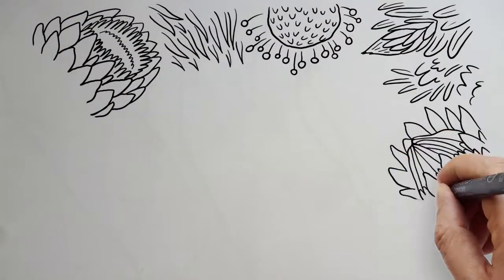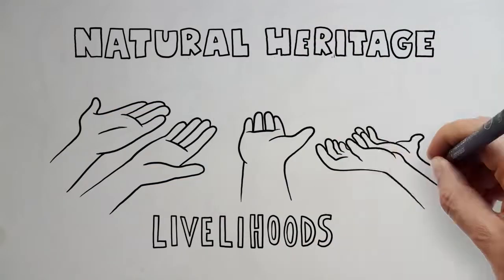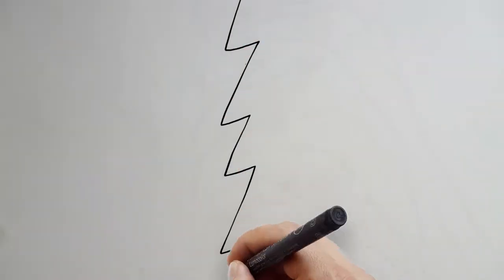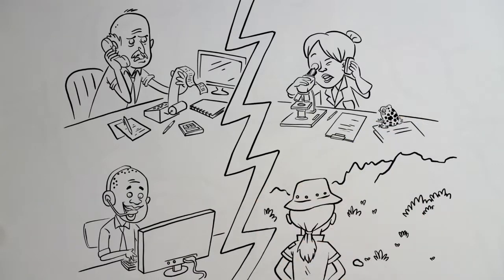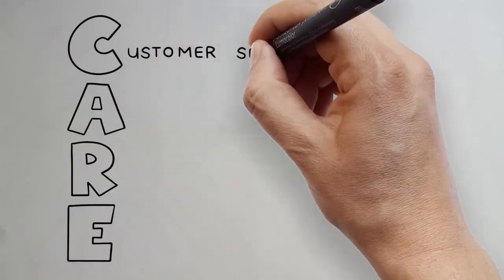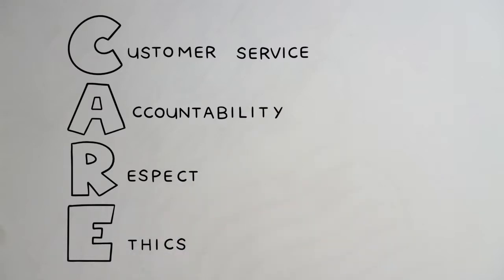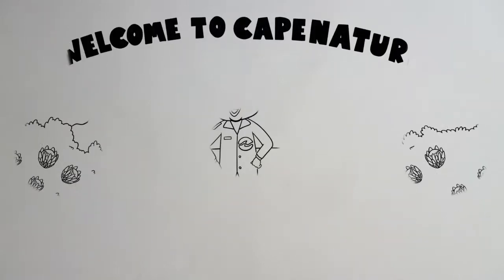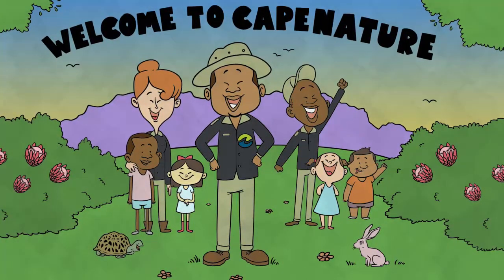Cape Nature Induction video